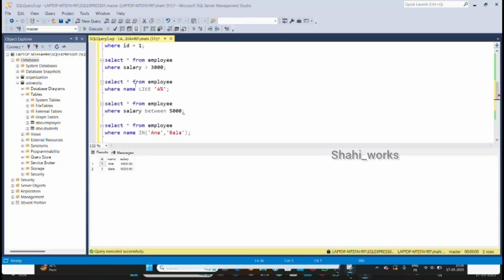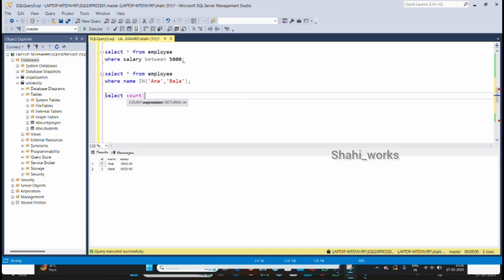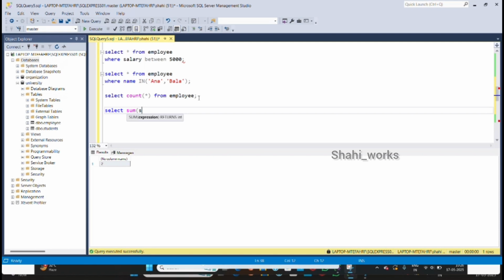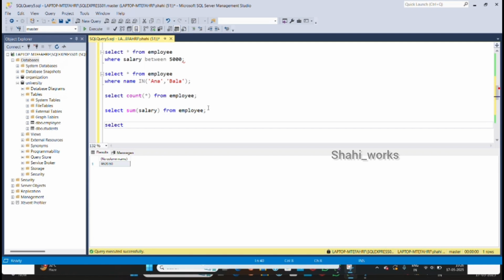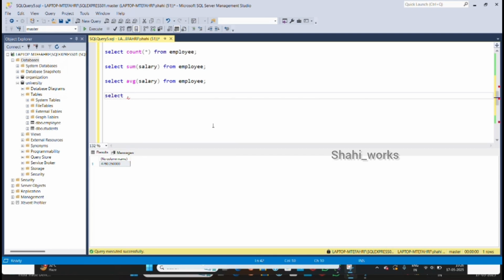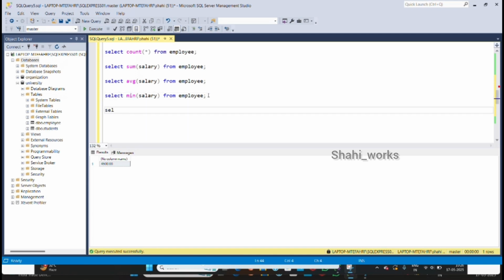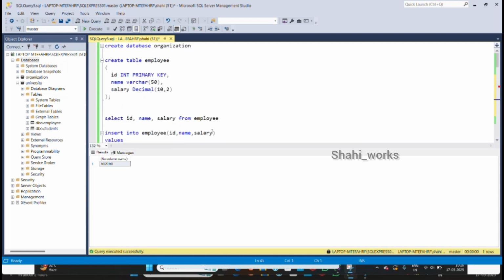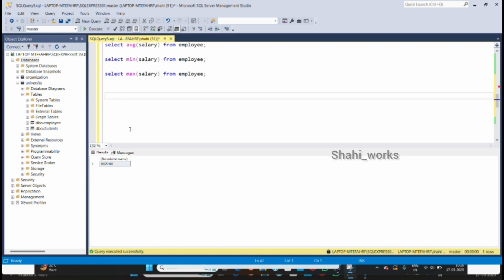SQL Aggregation Functions: COUNT, AVG, SUM, MIN, MAX | PART 8〽️🔹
📌 What you will learn:

How to use COUNT() to count rows

How AVG() calculates average values

Summing up values using SUM()

Finding the smallest and largest values using MIN() and MAX()

Real-life examples with SELECT queries

💻 Perfect for beginners and anyone looking to strengthen their SQL data analysis skills!